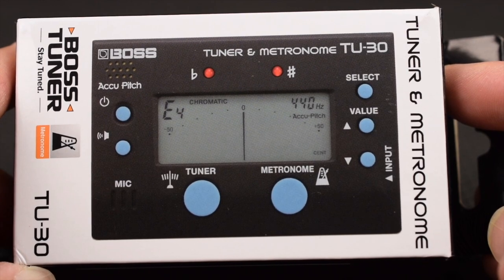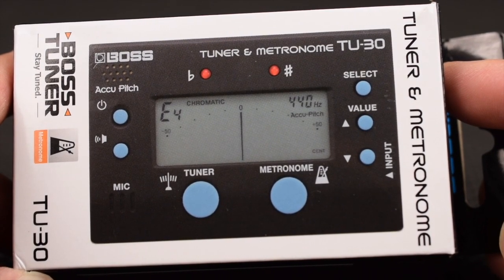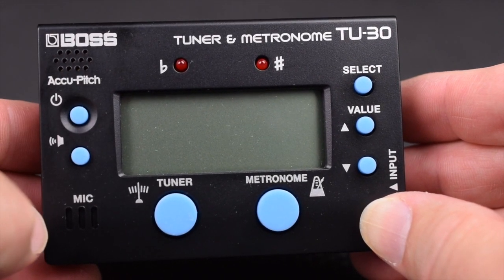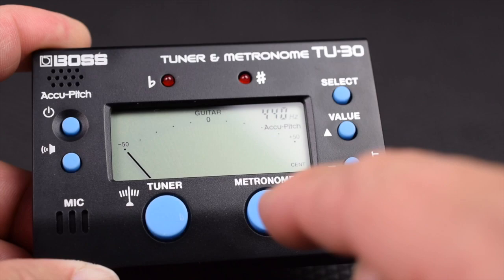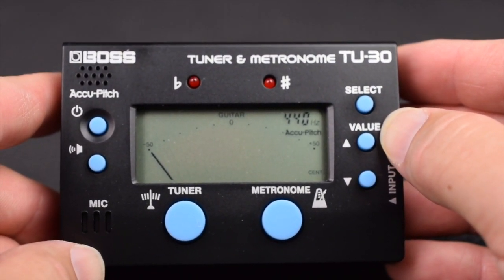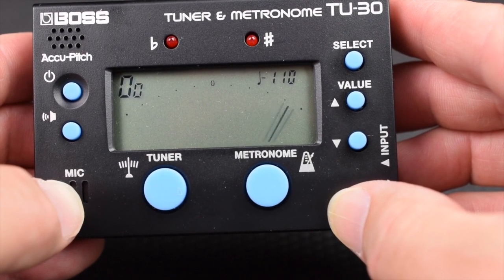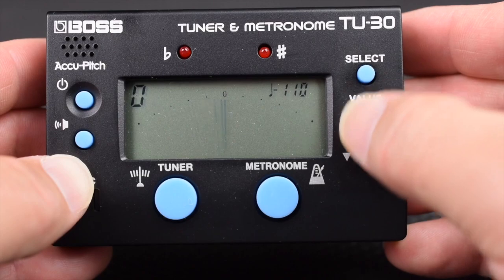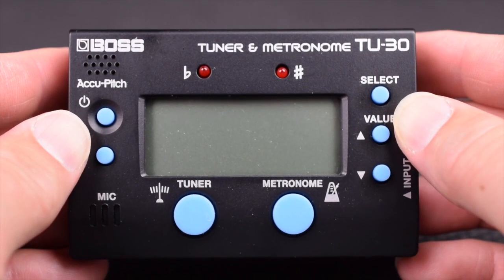BOSS TU-30 Product Unboxing and tutorial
Learn to use the BOSS TU-30. Tuner and Metronome. Learn to select and change the tempo and beat. Learn how to select the chromatic, guitar or bass tuner.